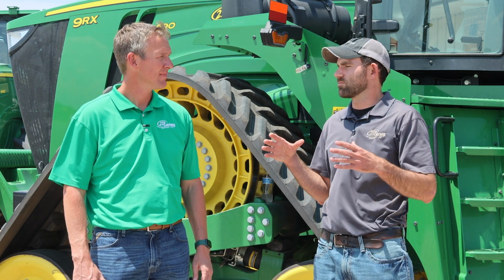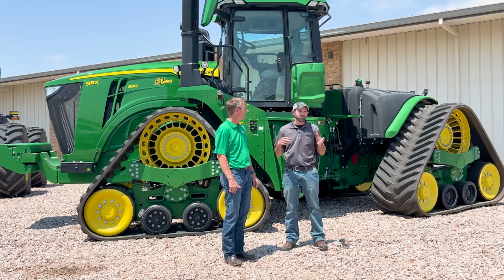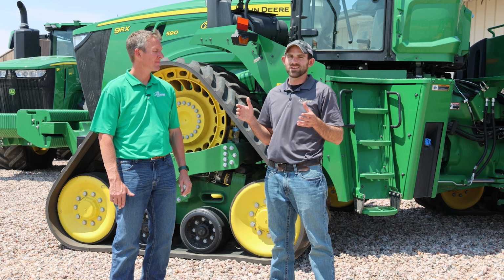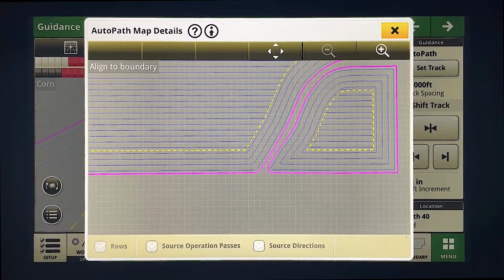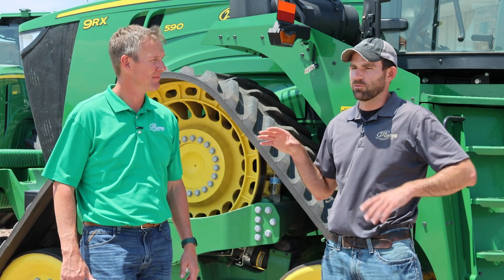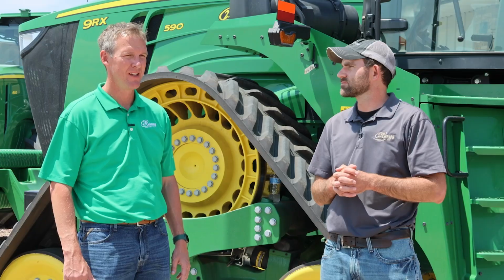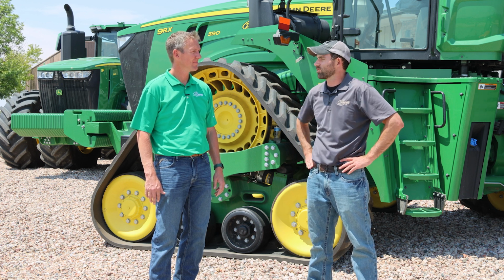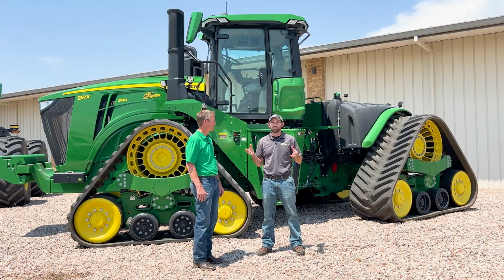AutoPath From Boundaries, a Game-Changer for Precision Ag - FarmCast Ep35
In this episode of The FarmCast, presented by 21st Century Equipment, Mike Wemhoff and Troy Randall, dive into the latest advancements in AutoPath and the newly introduced AutoPath from Boundaries. Troy explains how AutoPath, initially designed to map precise guidance lines for field operations, has evolved to make field management easier and more efficient. With the new AutoPath from Boundaries feature, farmers can generate guidance lines without needing a source pass by row.  Instead, it uses a high-quality boundary to draw the paths. This innovation offers greater flexibility, especially for operations involving multiple machines, and plays a crucial role in the move toward autonomous farming.

About the FarmCast:
Embark on a captivating journey with us as we dive deep into the world of agriculture's cutting-edge innovations and customer experiences. Join us as we explore the very forefront of agricultural technology, shedding light on the latest advancements that are shaping the future of farming. Our mission is to inform, inspire, and empower farmers and enthusiasts alike.

0:00 - AutoPath From Row
3:00 - AutoPath From Boundary
4:00 - Planning
5:15 - High-Quality Boundaries
6:20 - Flexibility
7:45 - Just Released
8:45 - Autonomy
9:25 - Efficiency Gains
11:00 - Impassable Objects?
11:45 - Ag Expo